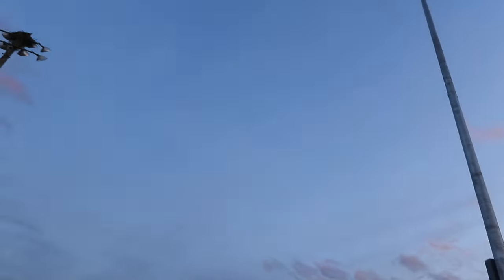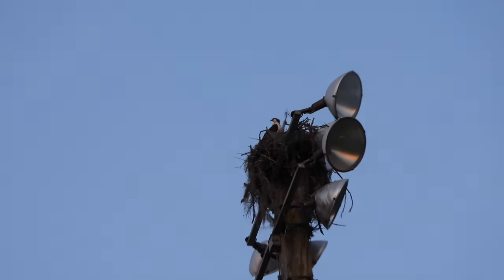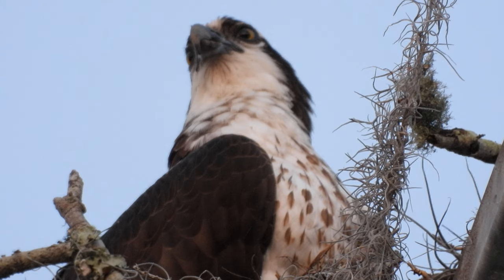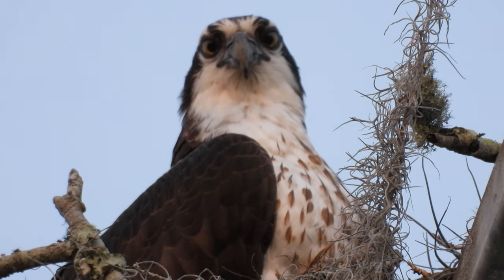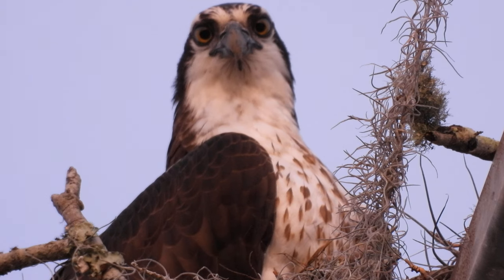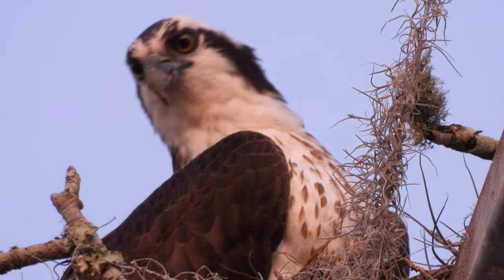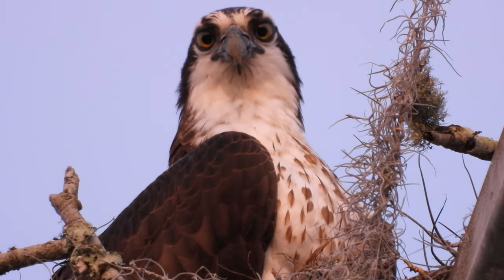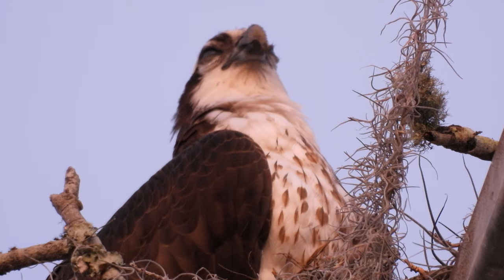Osprey in Nest Part 10 4/15/2021 DSCN0546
This is Sue, the female Osprey.